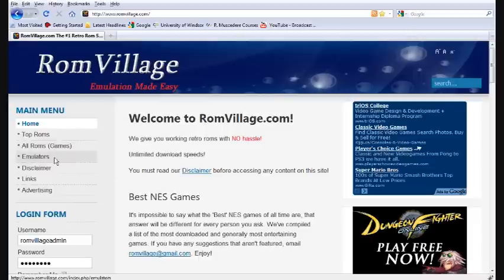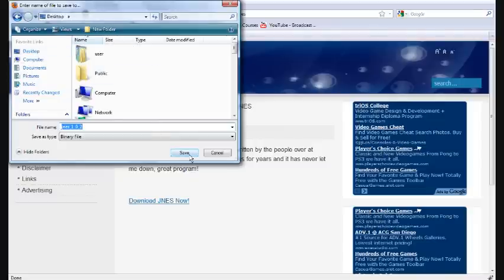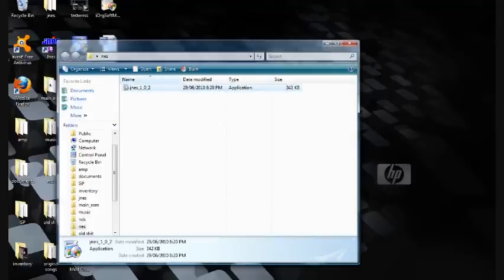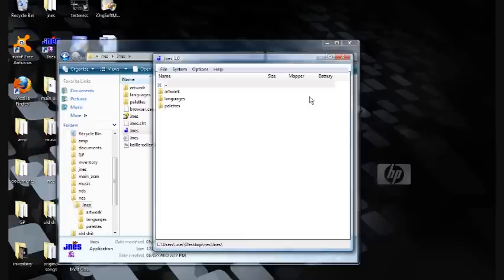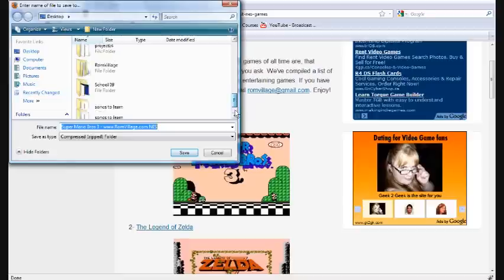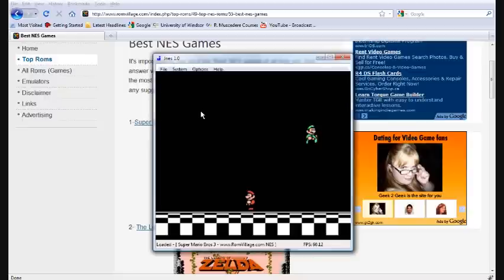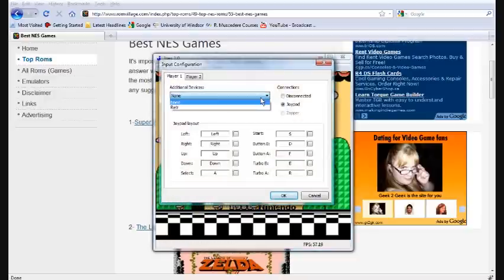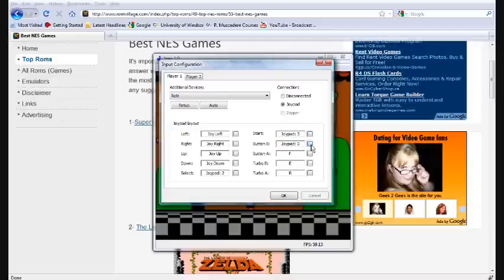How to play NES Nintendo games (roms) on your computer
How to play NES Nintendo game roms on your computer takes no time at all!